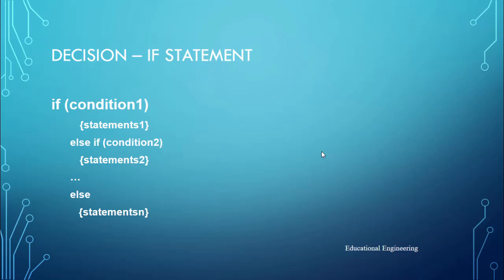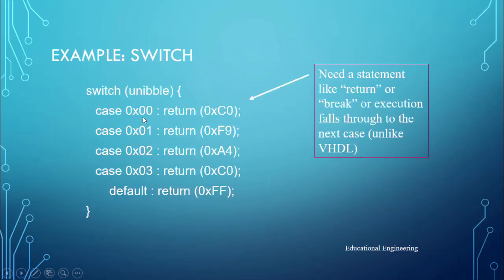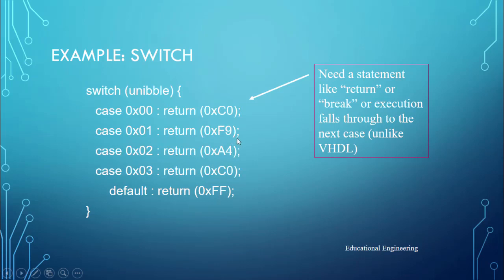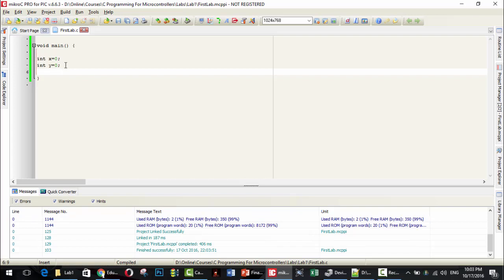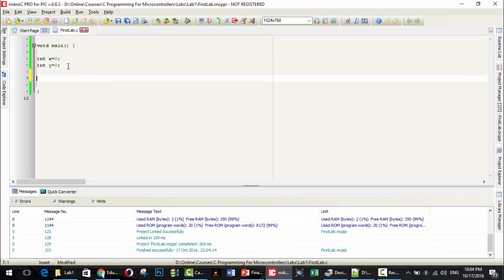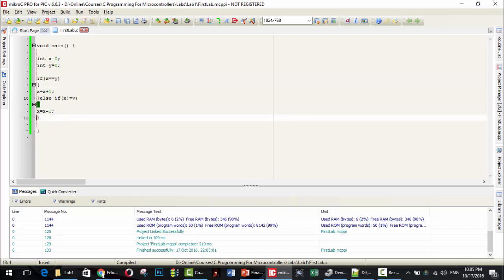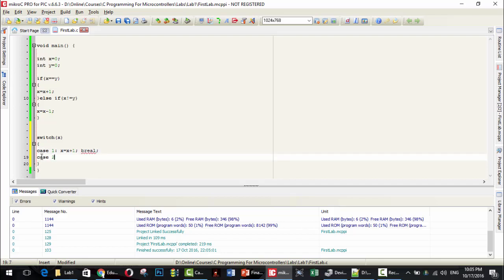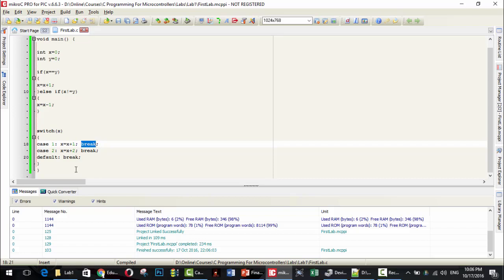Conditions if and switch statements